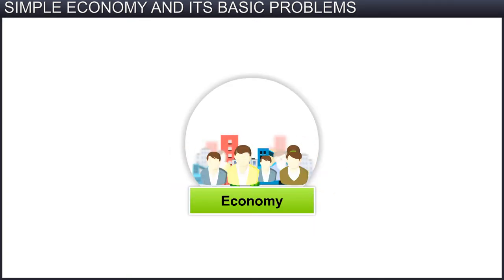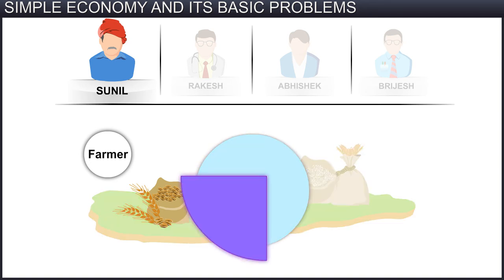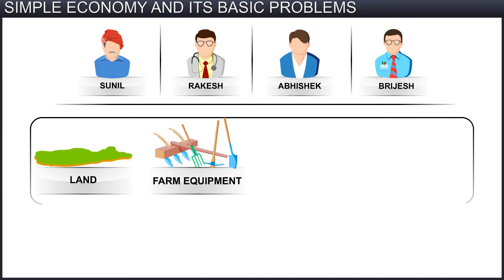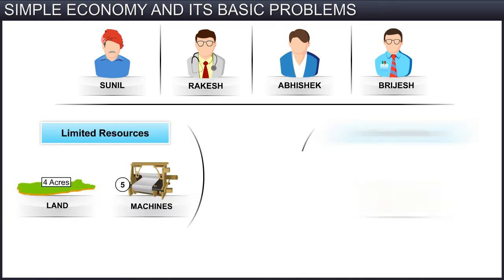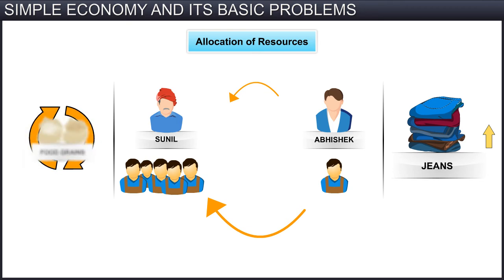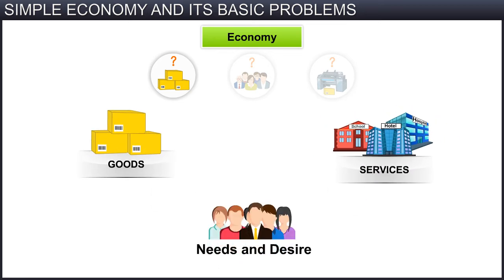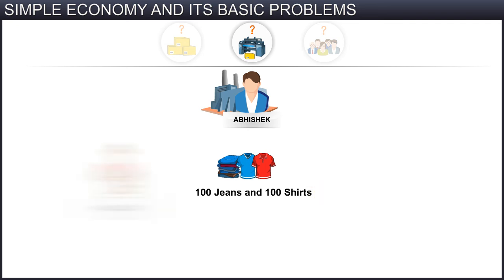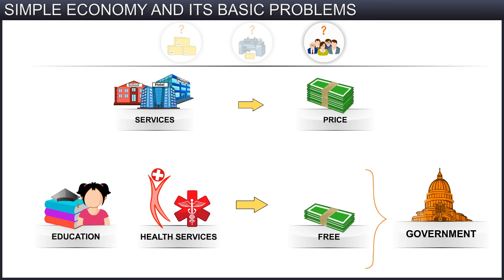TeachNext | CBSE Grade 12 | Economics | A Simple Economy and Basic Problems